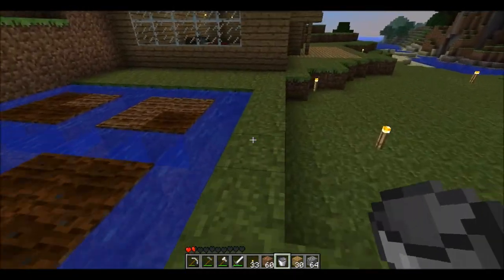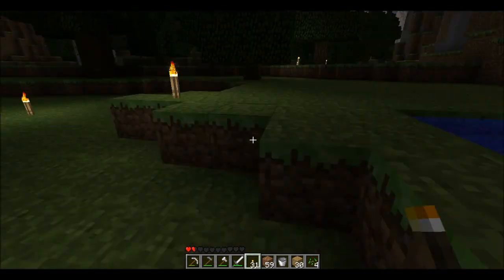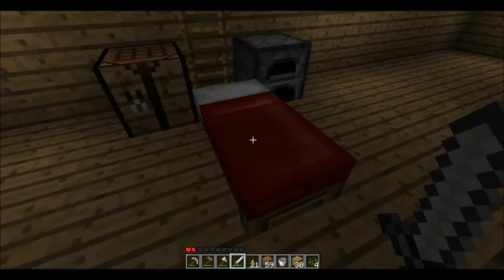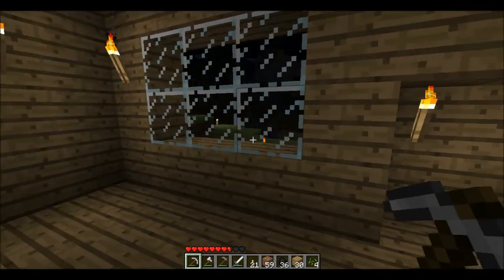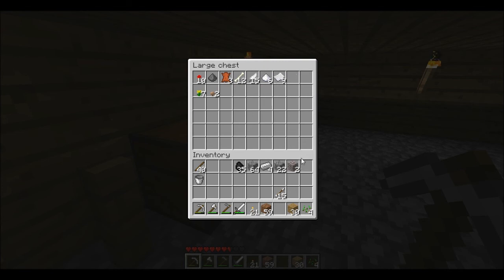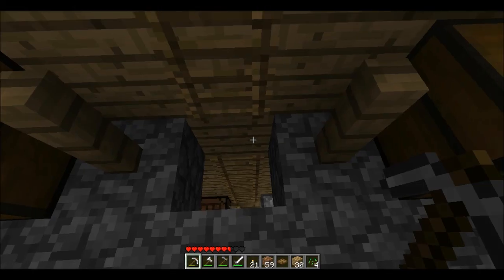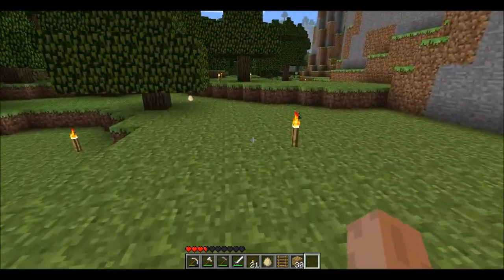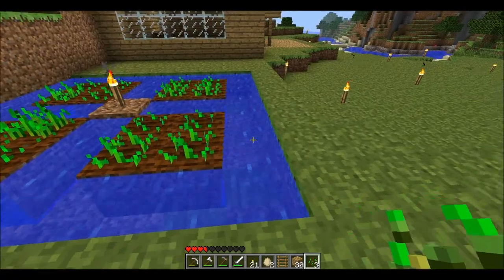Minecraft solo part 13: More home improvement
Hopefully this puts an end to the bed issues I've been having. By the way fair warning for the next 6 or so videos, there will be caves. Not sure if that starts in the next video or in the 15th but there will definitely be caves.